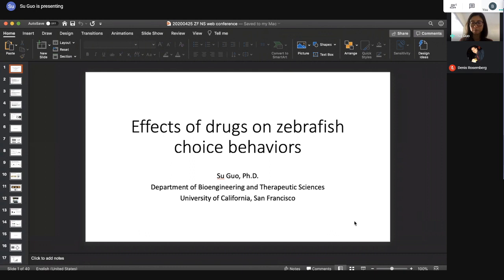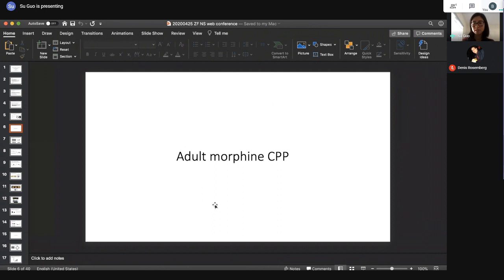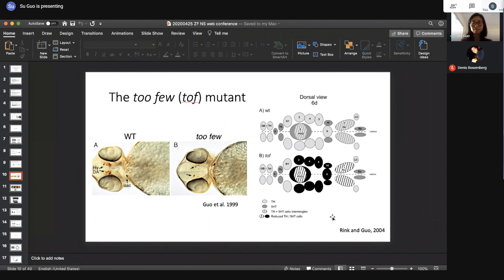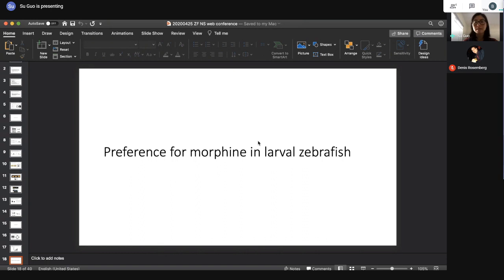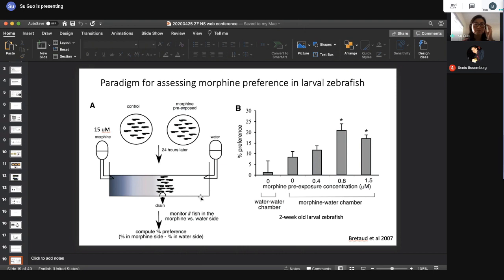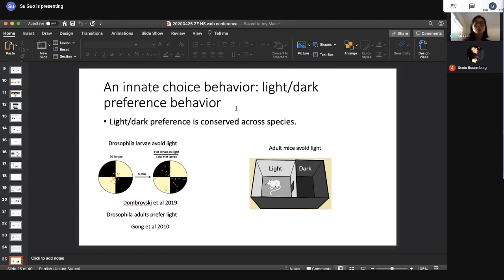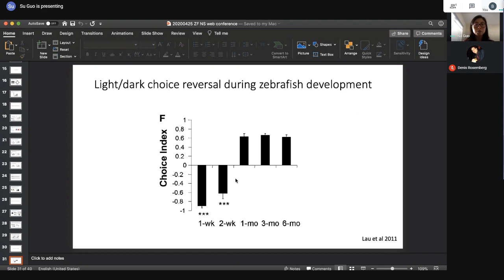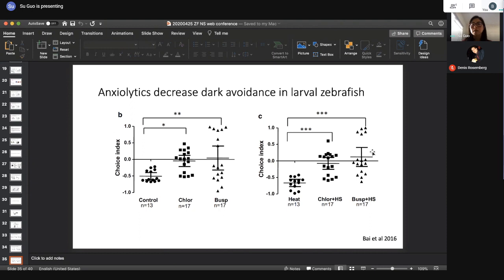Prof. Su Guo lecture - I IZN Web Conference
Title: Effects of drugs on zebrafish choice behaviors

Abstract: Decision-making and behavioral choices have been observed across the animal kingdom. The ability to select the best behavioral outcomes is vital to the survival and fitness of the individual and species. Consequently, dysfunction in these processes result in neuropsychiatric disorders.
While cellular and synaptic mechanisms of decision-making have been studied in invertebrates, such level of understanding has not been achieved in vertebrates. In this talk, I will briefly introduce choice behavior and decision-making with an evolutionary perspective. I will then discuss behavioral paradigms used to study choice behaviors in zebrafish, namely, conditioned place preference (CPP) and light/dark preference. Paradigms developed for both adult and larval zebrafish are discussed, with discussions about the strength and limitation of each system.